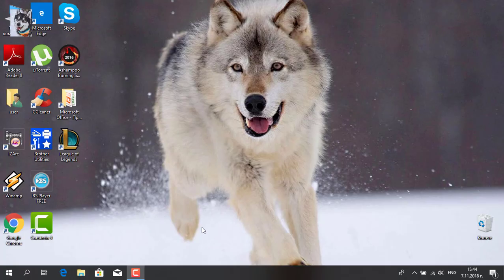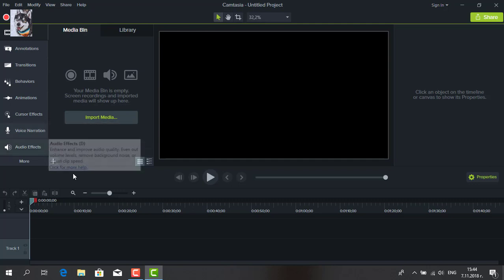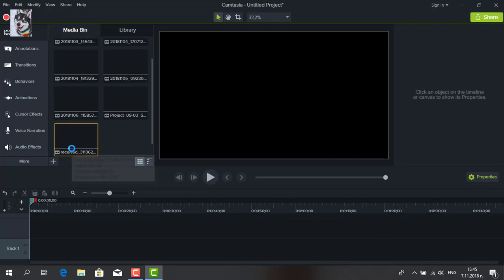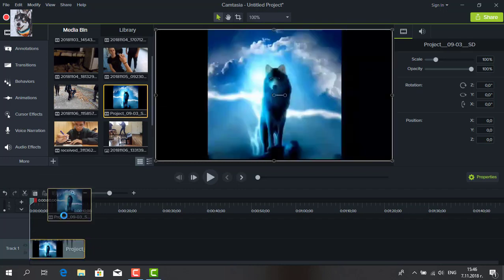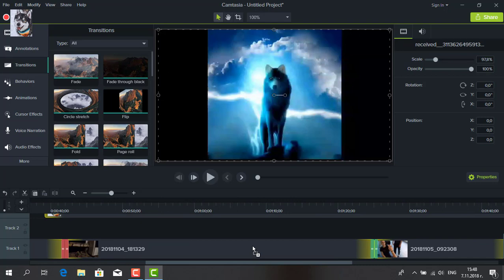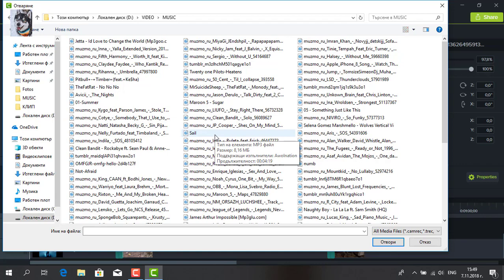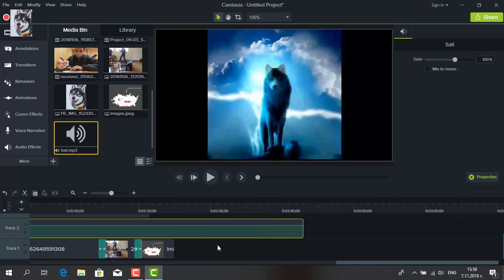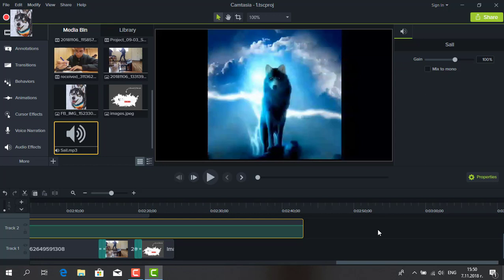My EnGlIsH hOmEwOrK